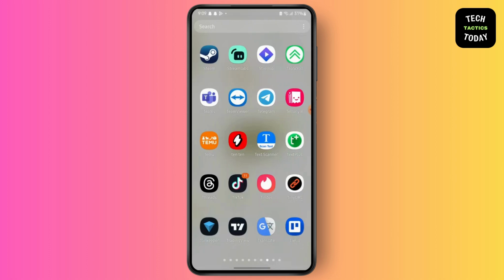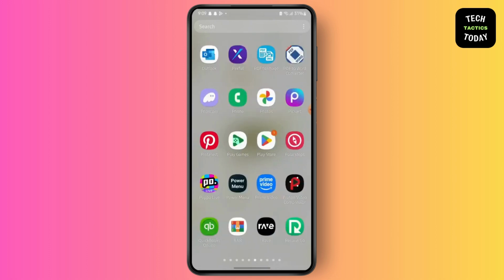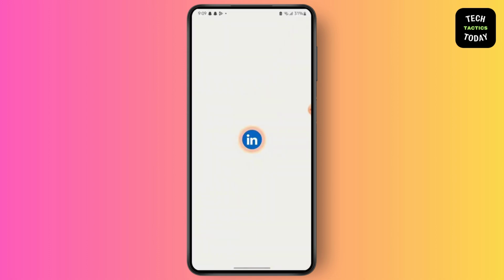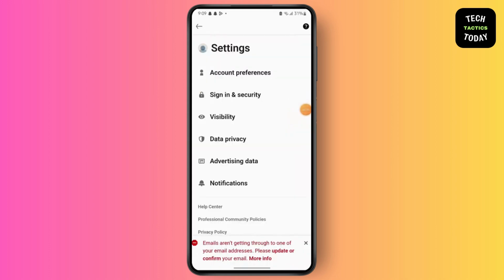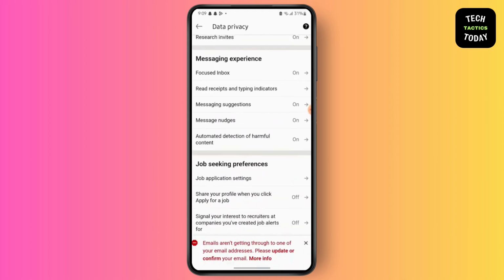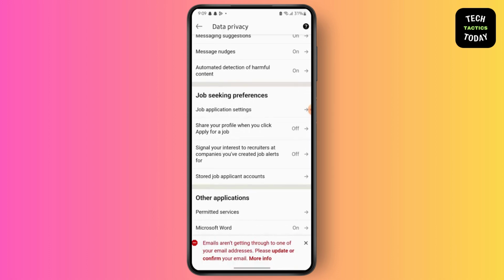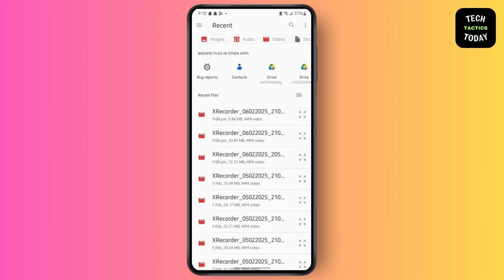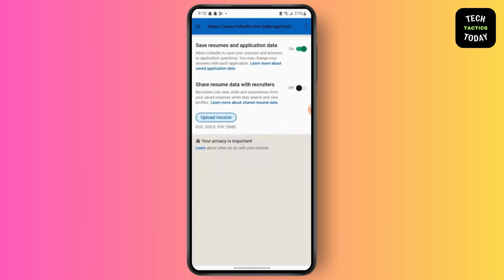How to Add Resume to LinkedIn on Mobile App | Upload Resume CV from Mobile App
Welcome to our step-by-step guide on "How to Add Resume to LinkedIn on Mobile App"! If you're looking to upload your resume or CV directly from your phone, this video is for you. We’ll show you the easiest way to add your resume to LinkedIn, whether you’re updating your profile or applying for jobs. Follow this guide to ensure your resume is properly formatted and visible to recruiters.

What You'll Learn:

How to upload a resume on LinkedIn using the mobile app
Where to add your CV on LinkedIn for job applications
How to attach a resume to your LinkedIn profile
Best practices for uploading a resume on LinkedIn
How to edit or remove an uploaded resume on LinkedIn
Timestamps:
00:05 How to add a resume to LinkedIn on mobile
00:25 How to upload a CV to LinkedIn for job applications
00:40 Where to find the resume upload option on LinkedIn
00:55 Tips for optimizing your LinkedIn resume